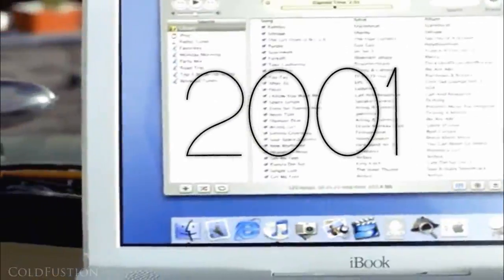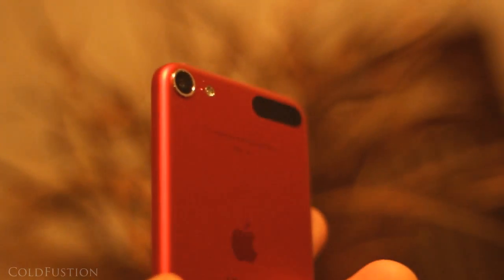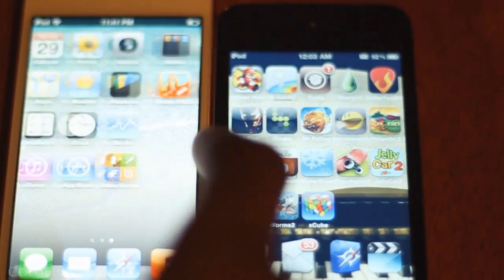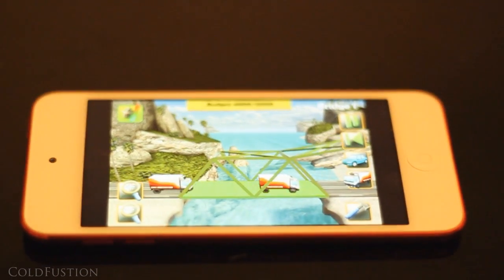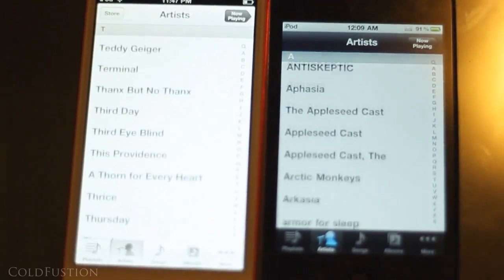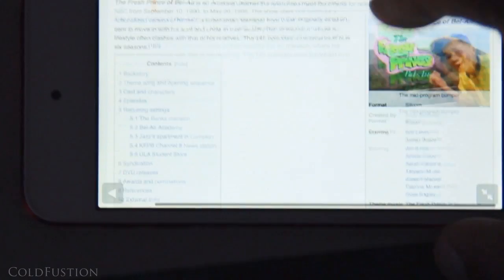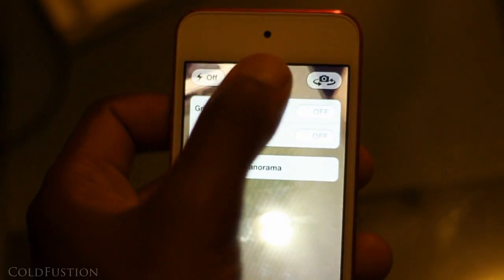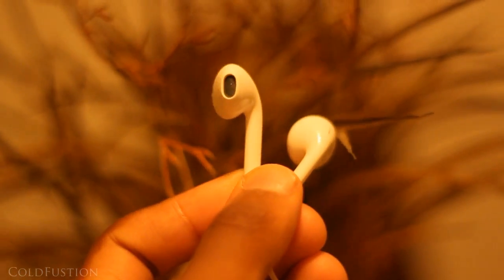Honest ipod Touch 5g Review [RED]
✖Thanks For Being Part Of The Cold Fustion Experience✖